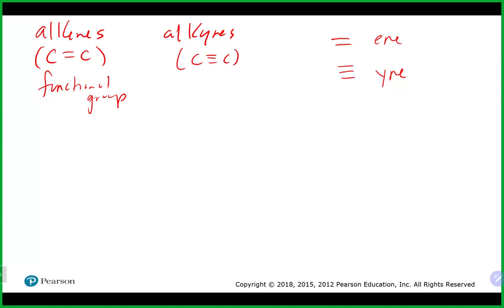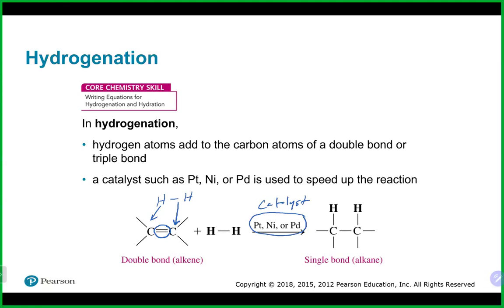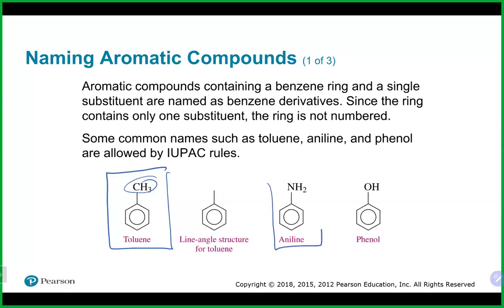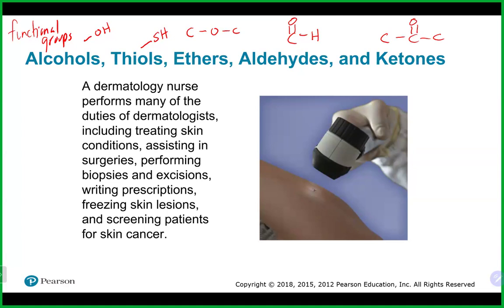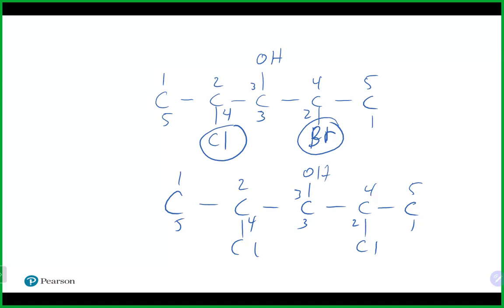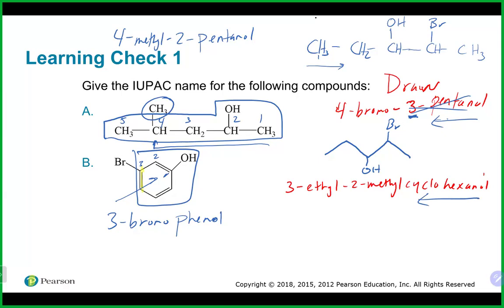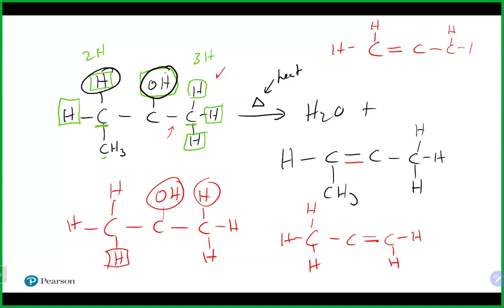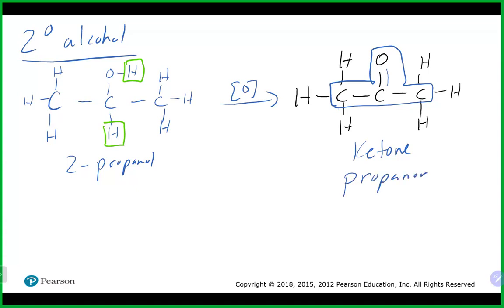Chem 110 Lecture 4/23/25 (Ch 11 and 12)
We lectured on Ch 11 and 12 (alkenes, reaction of alkenes, aromatic, benzene, alcohols, reaction of alcohols)